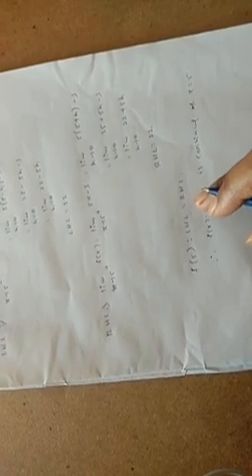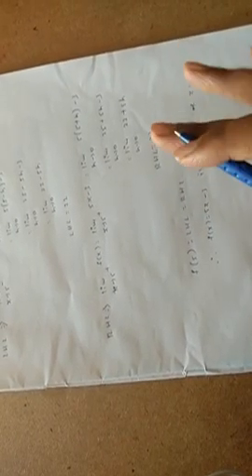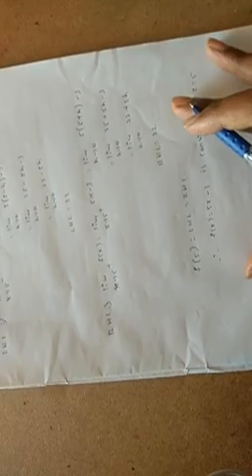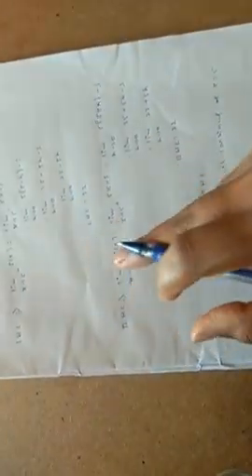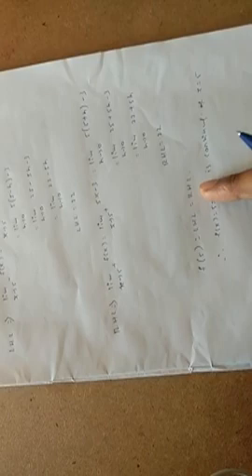Problems to check the continuity of a function at a point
Continuity and differential